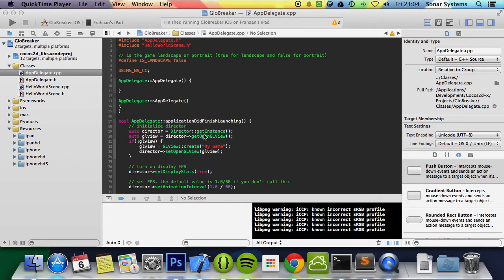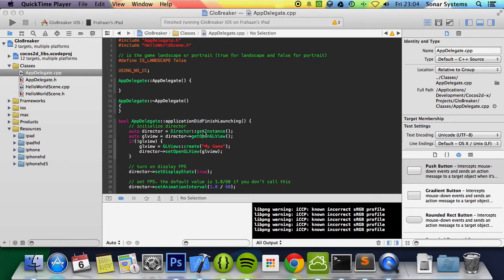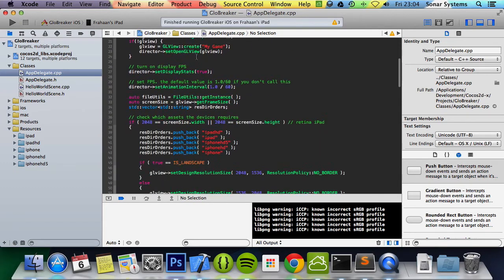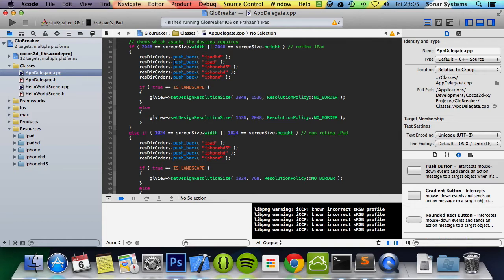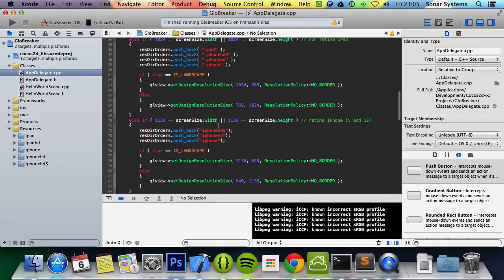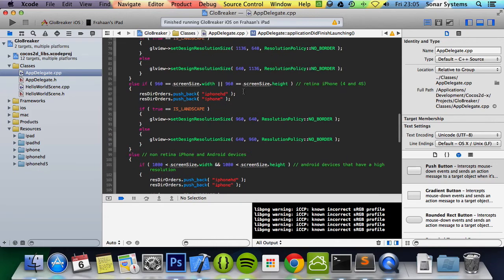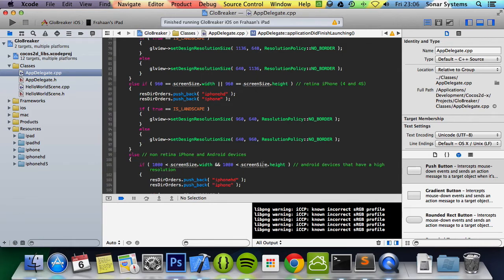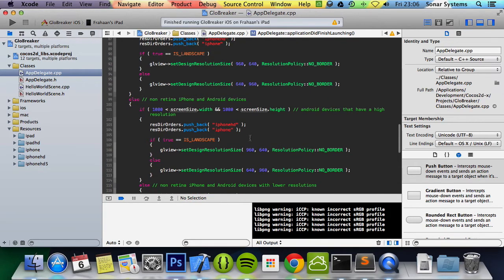Glo Breaker Development Vlog 1 Using Cocos2d-x